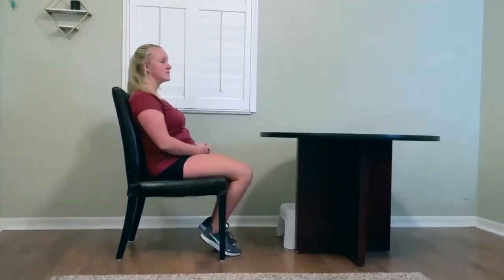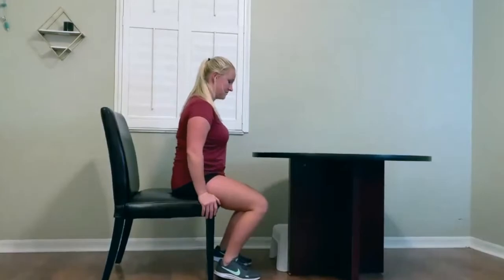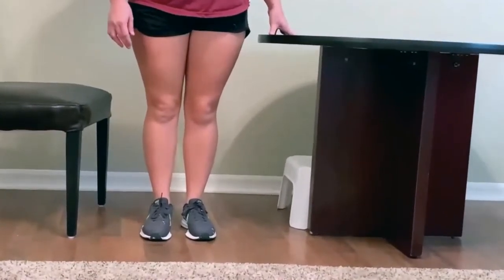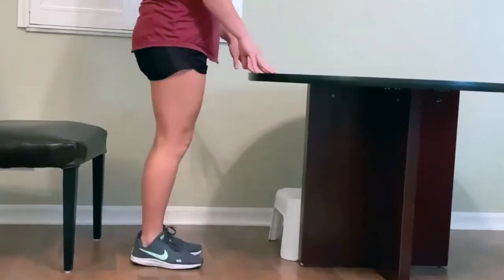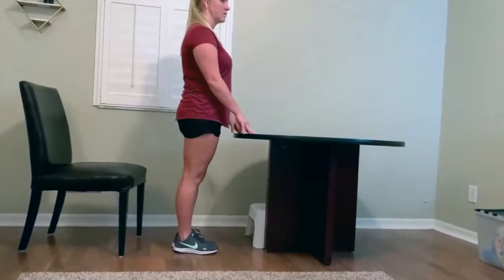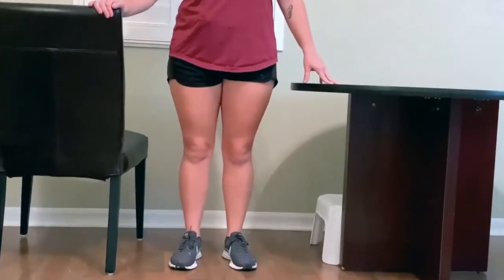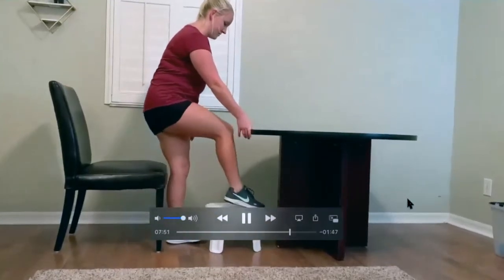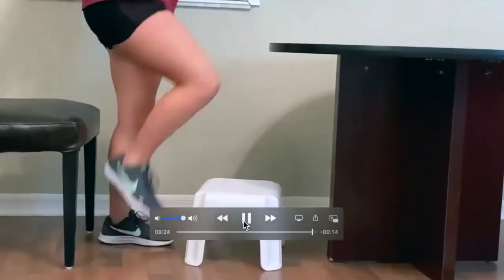23. Balance and Fitness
A Lighthouse video discussion of keeping your balance and staying fit after vision loss. After viewing this online course, please click the link to complete a short survey. Your input will help us provide the best and most innovative courses for our clients. Thank you.